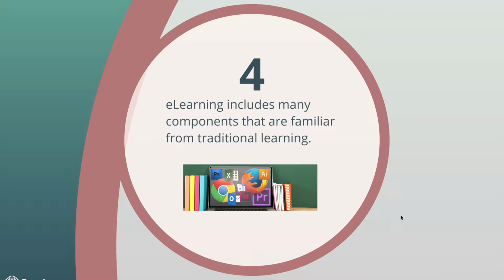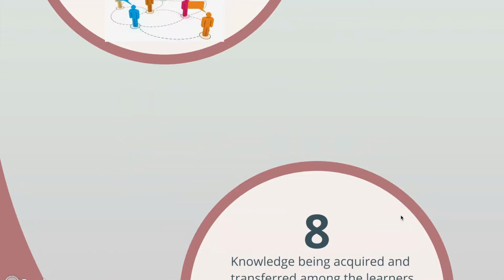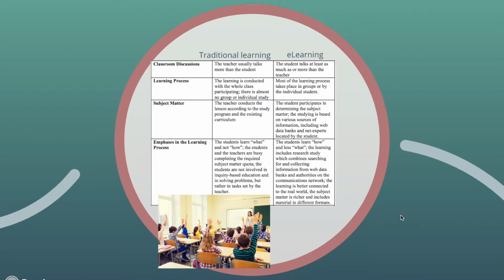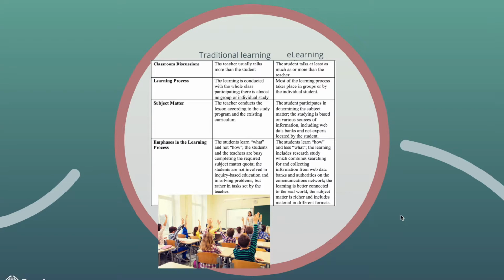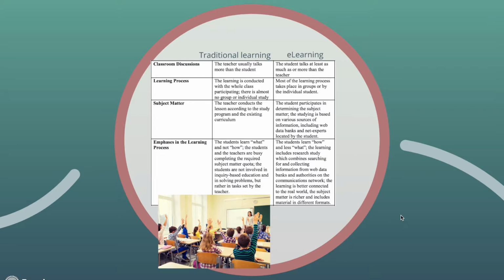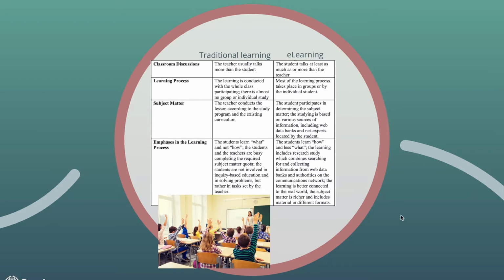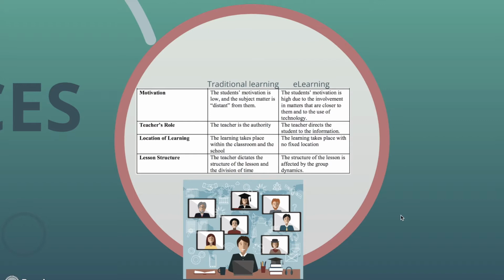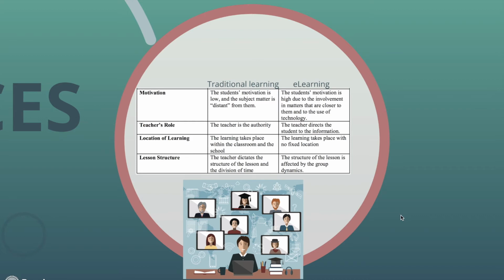Learning evidence U2 M2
Traditional learning vs eLearning